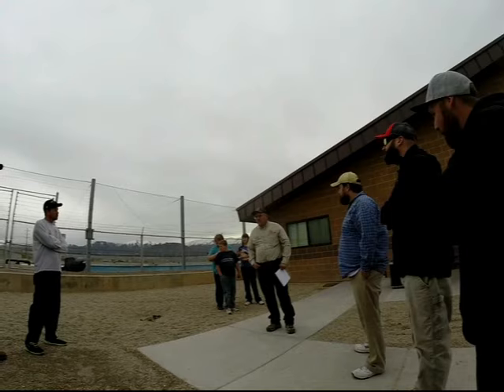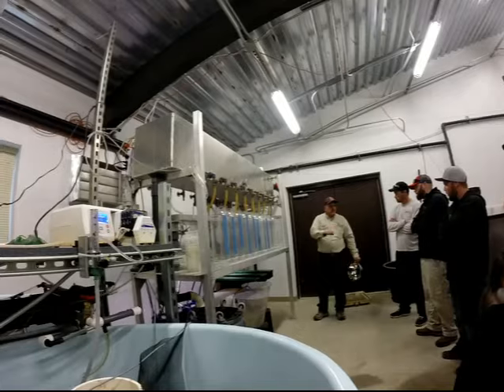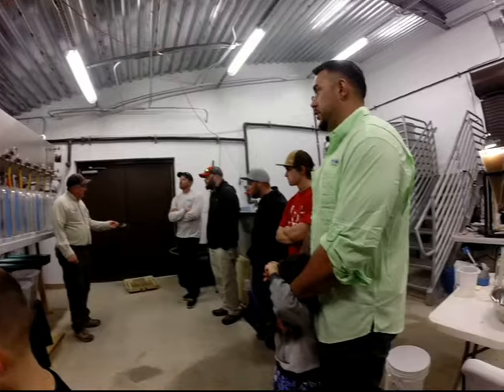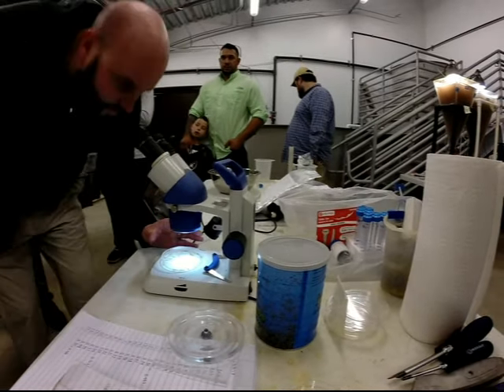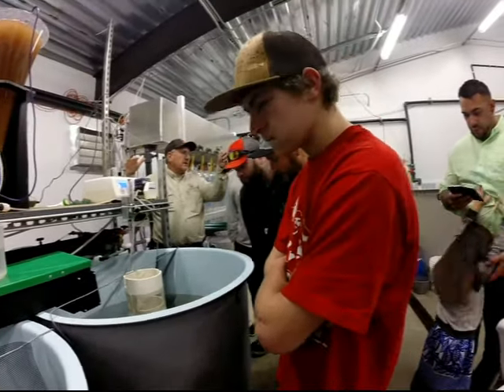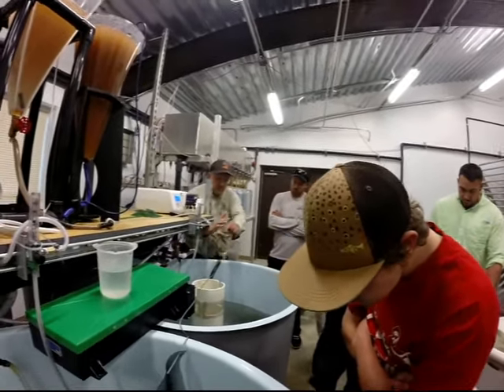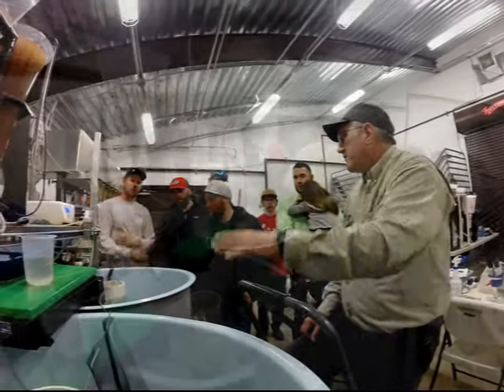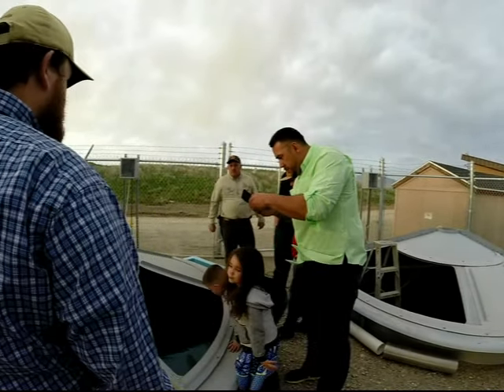Lee Kay Fish Hatchery